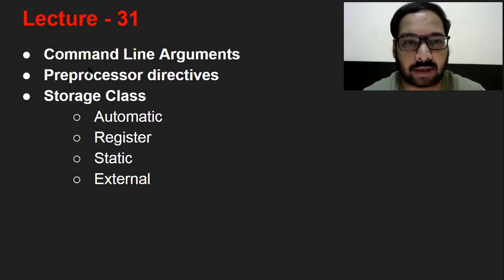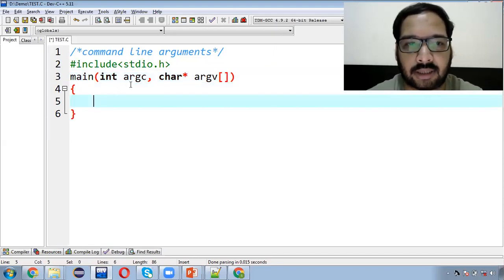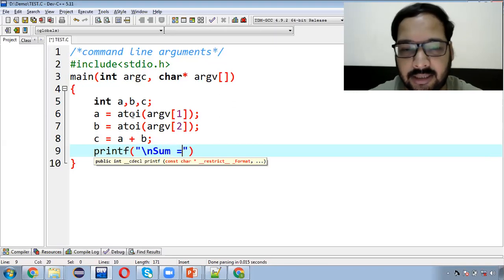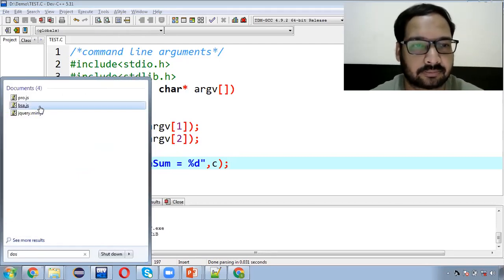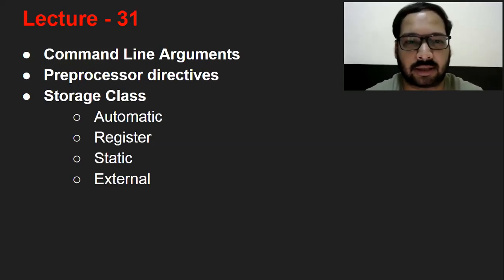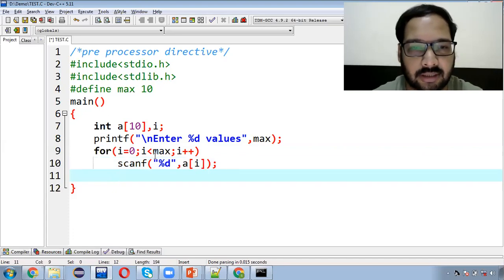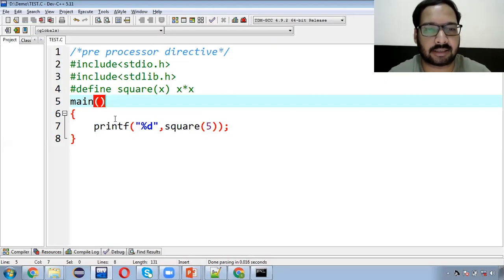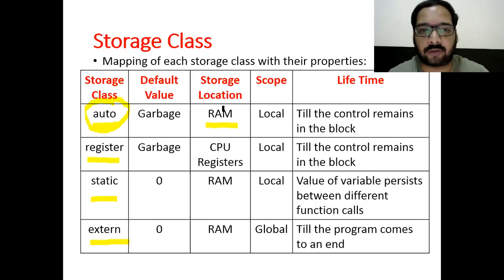31 [Hindi] Command Line Argument | Preprocessor Directive | Storage Class | C Language for Beginners